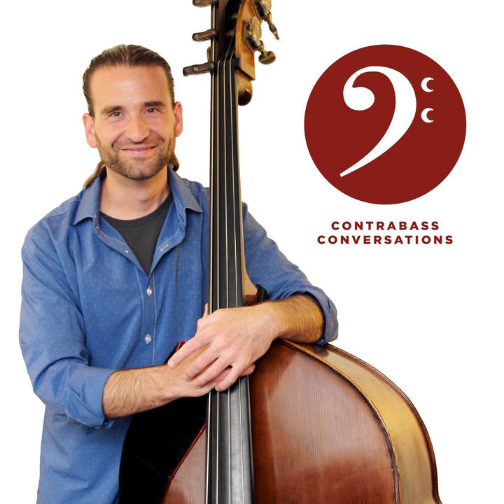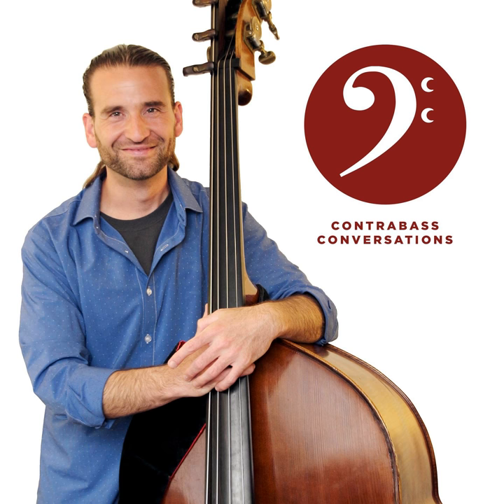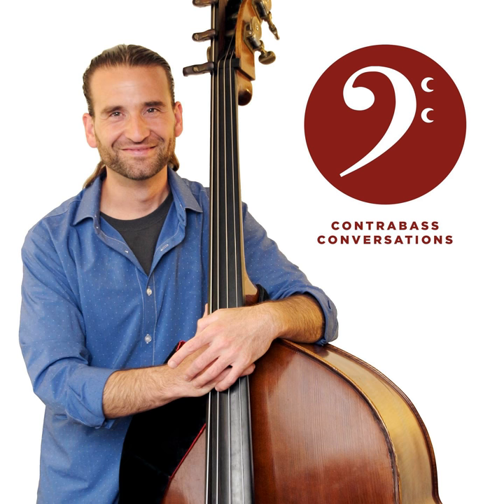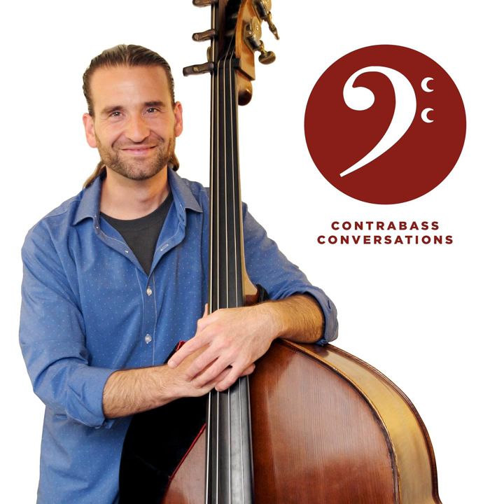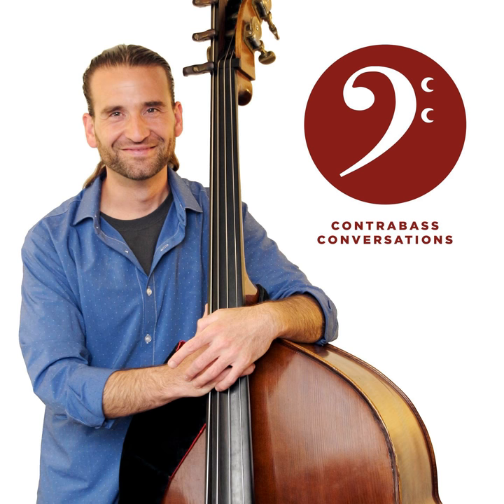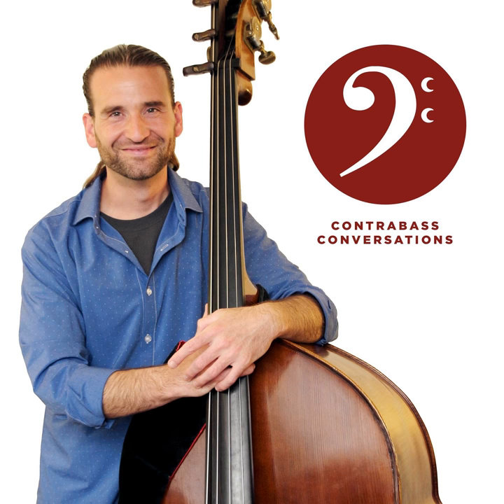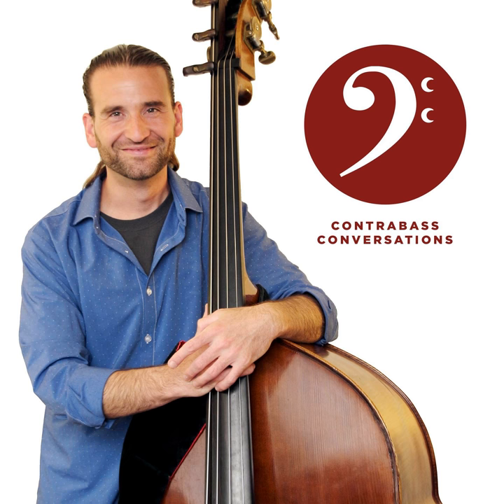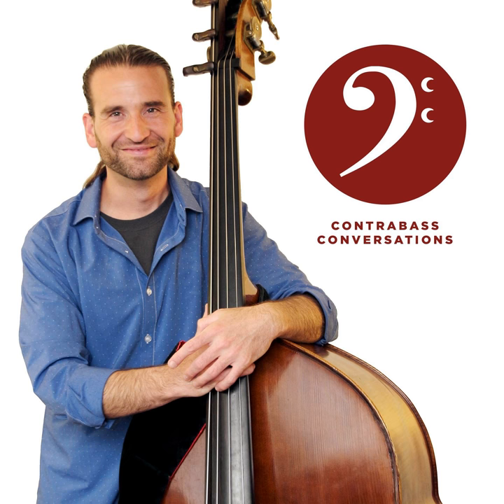366: Rick Jones of Acoustic Image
Rick Jones started Acoustic Image to solve the problem of hauling around a bulky amplifier that artificially colors the acoustic sound of the bass. &nbsp;As an engineer, he came up with unique methods of construction that keep the weight down and eliminate the problem of cabinets changing the sound of the instrument.

 Rick had a prototype new amp at the convention and was getting feedback from convention participants. &nbsp;We chat about this prototype, the origins of Acoustic Image, and much more!

 Be sure to check out the Acoustic Image Facebook page and check out this post about Martin Wind trying out the latest from the company.

 Thank you also to the&nbsp;Bass Violin Shop, which &nbsp;offers the Southeast's largest inventory of laminate, hybrid and carved double basses. Whether you are in search of the best entry-level laminate, or a fine pedigree instrument, there is always a unique selection ready for you to try. Trade-ins and consignments welcome!